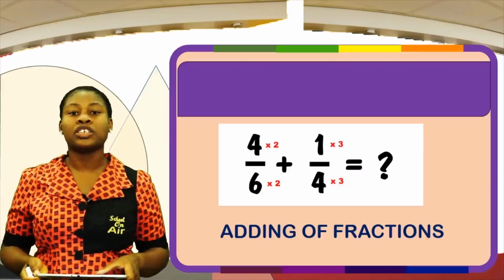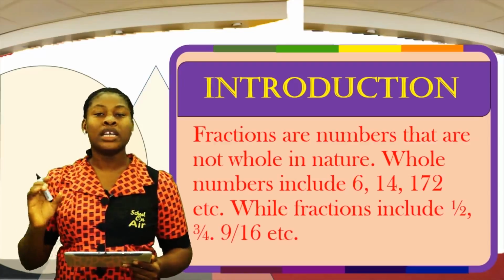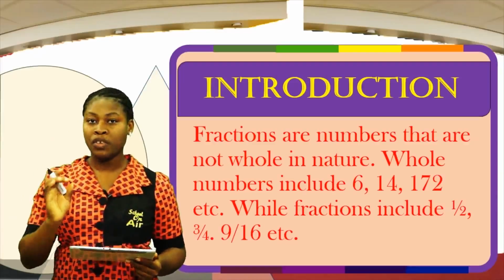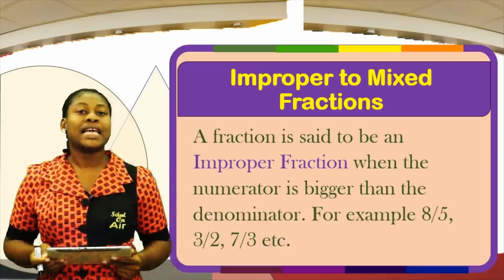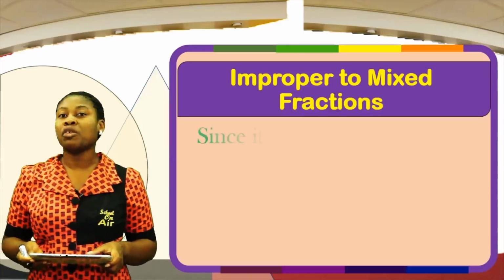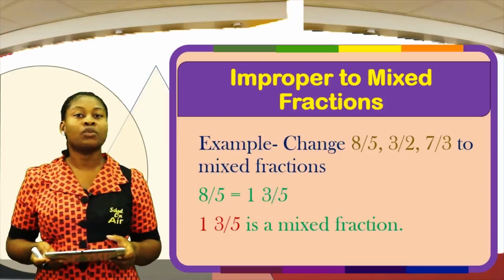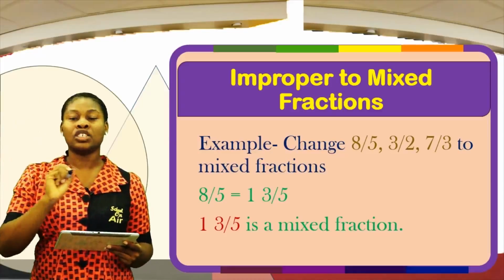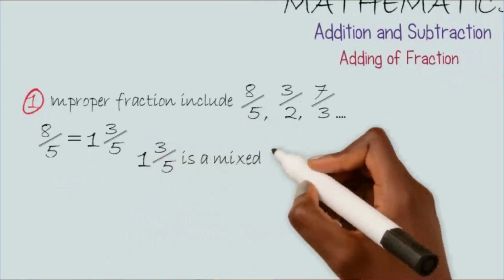mth p6 addition subtraction 1